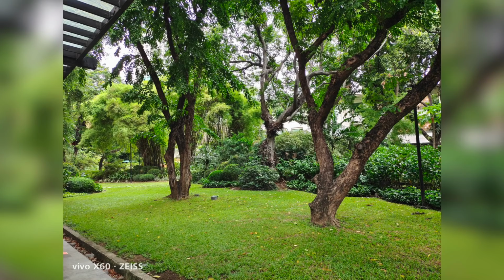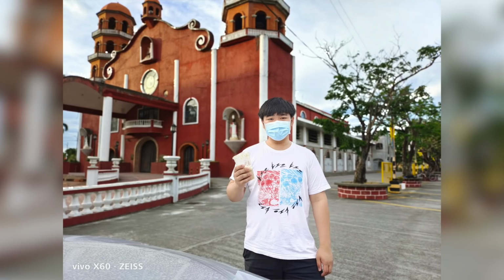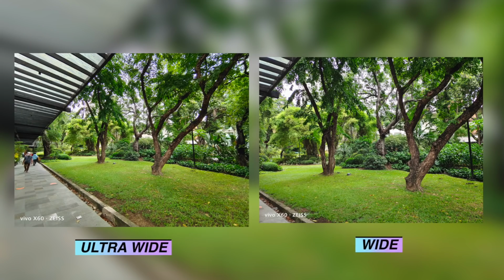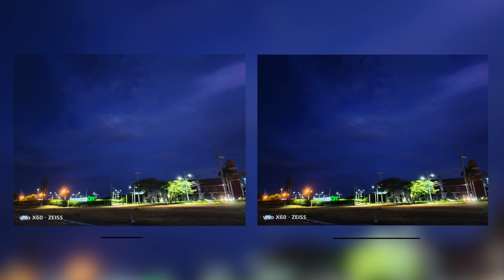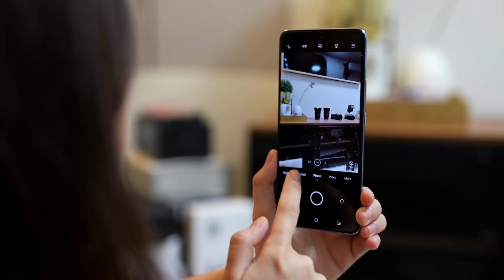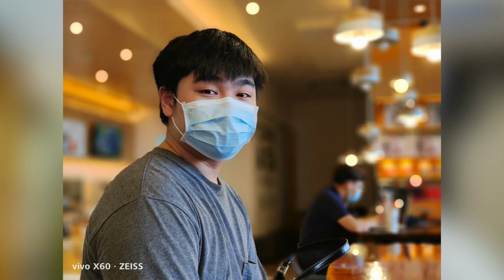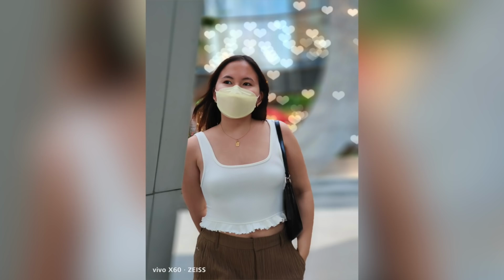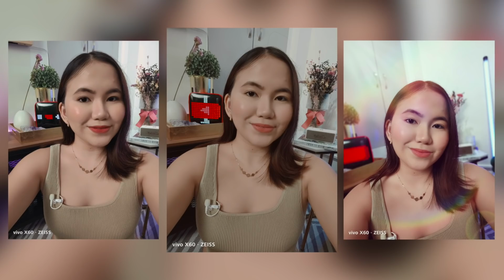VIVO X60: PRICE & MY HONEST THOUGHTS!